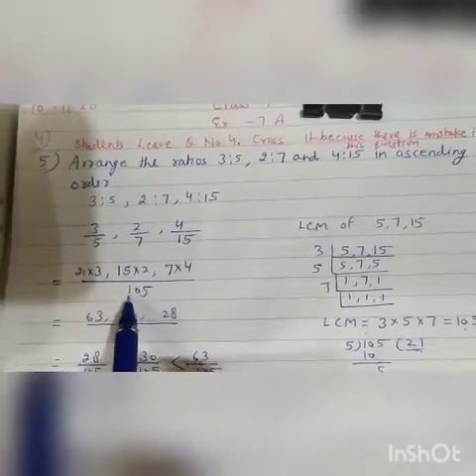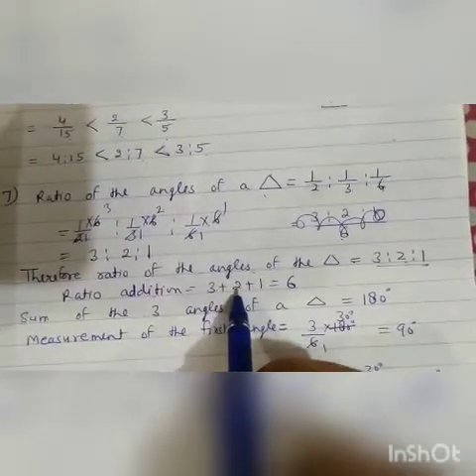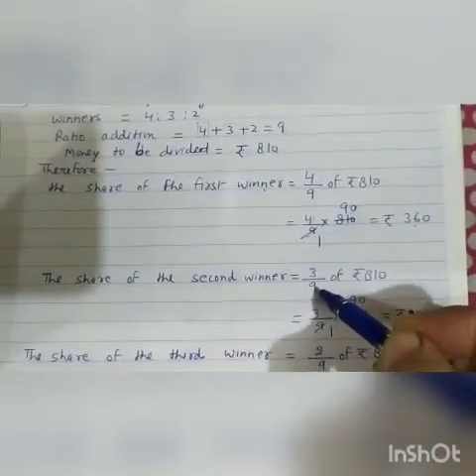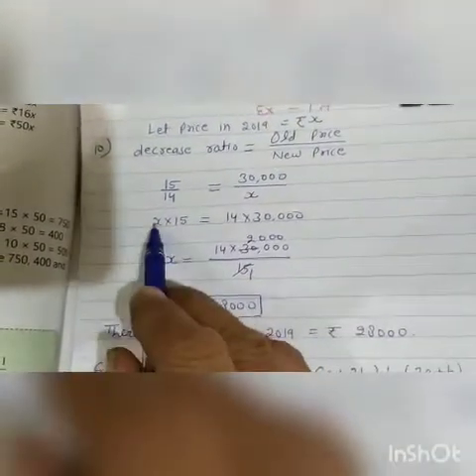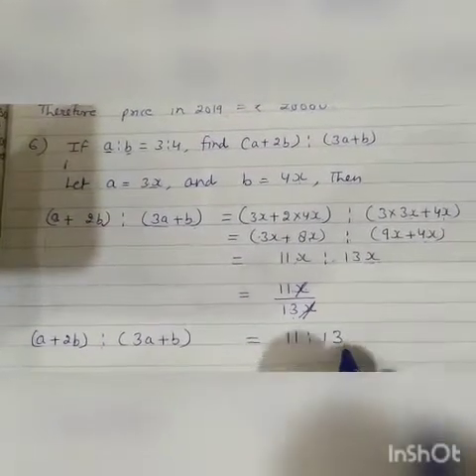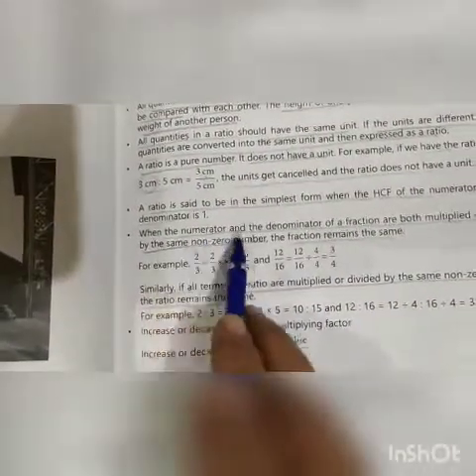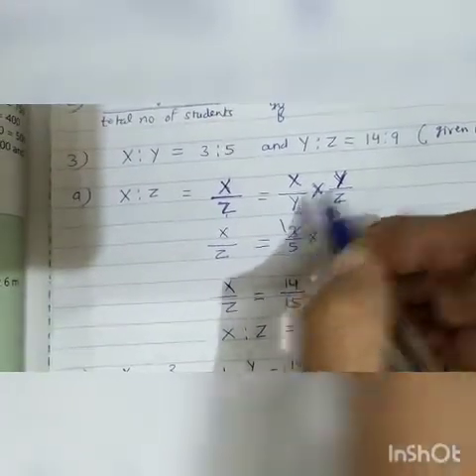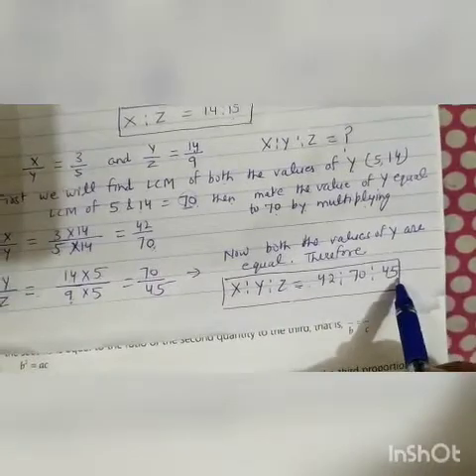10 November 2020